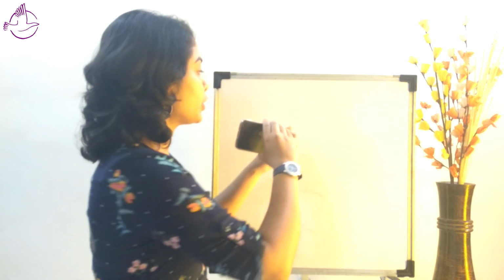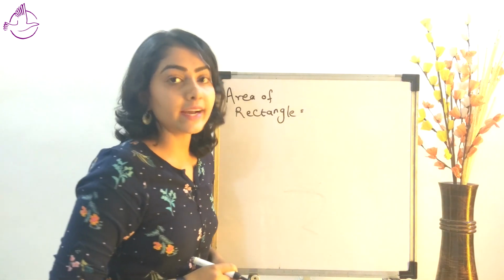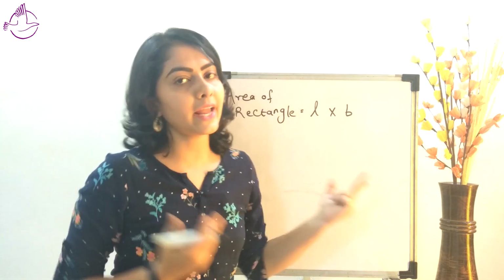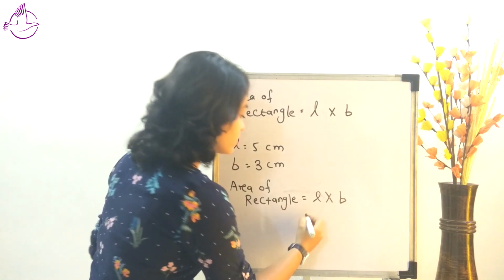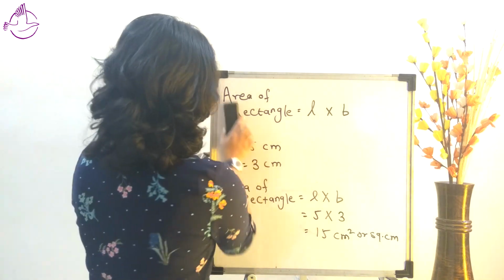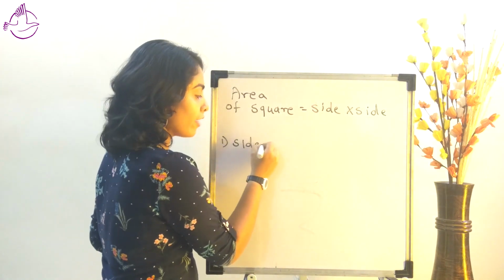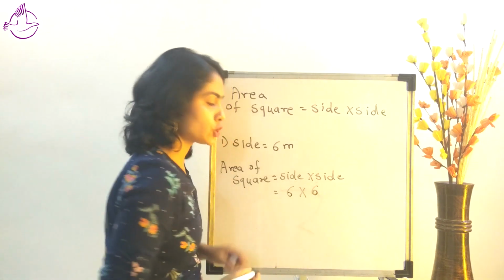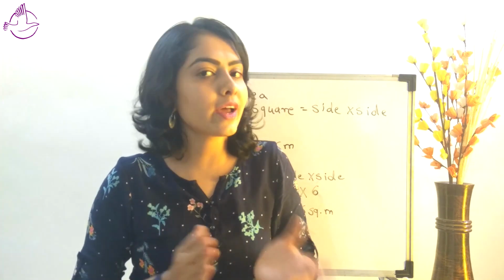Area | How to calculate area ? | What is Area ? | Simple method of calculation !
Hi Learners,

We are here to help you to learn best and simple method to calculate Area.

Learninghunt is the source of educational tutorials, we will always help you to learn different concepts in simple manner.